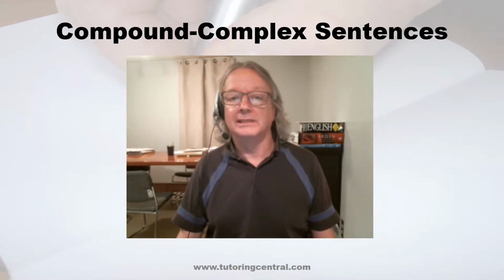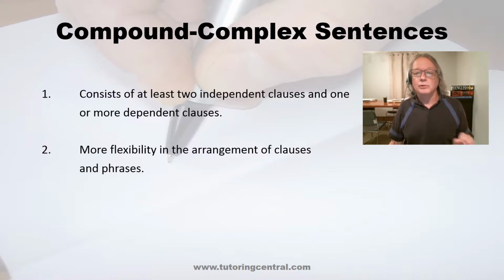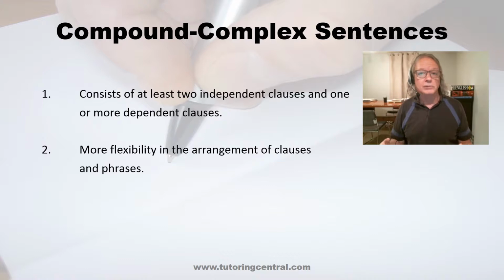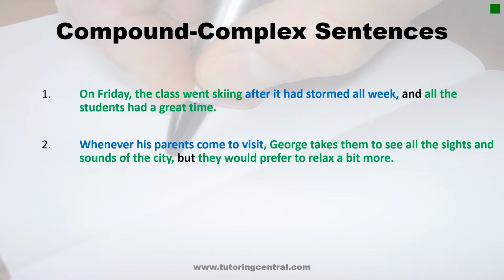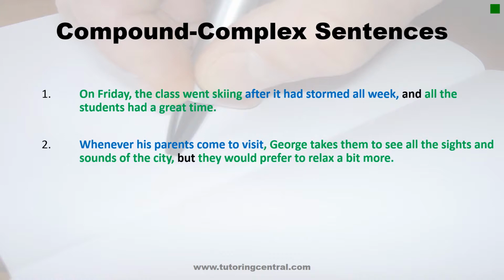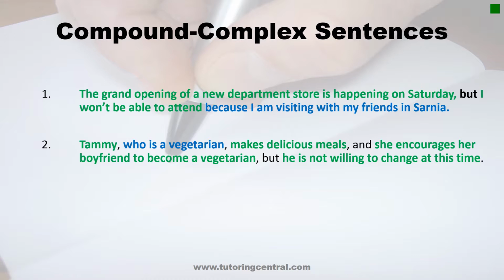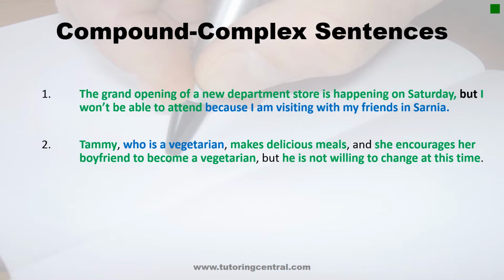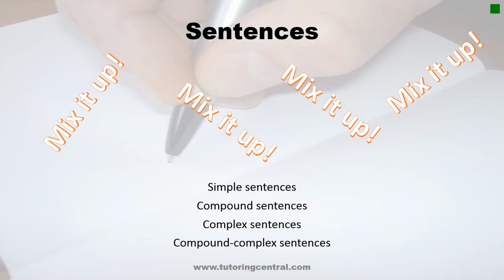Master the Compound-Complex Sentence in Your Writing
The last of the four kinds of sentences by structure.